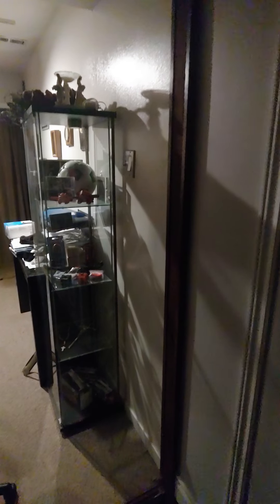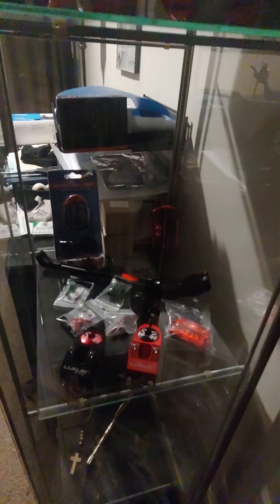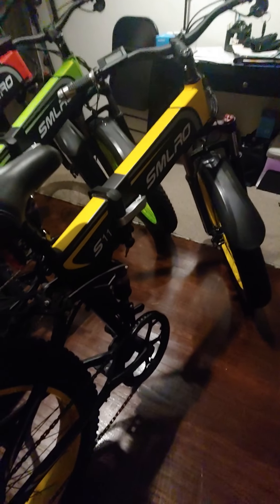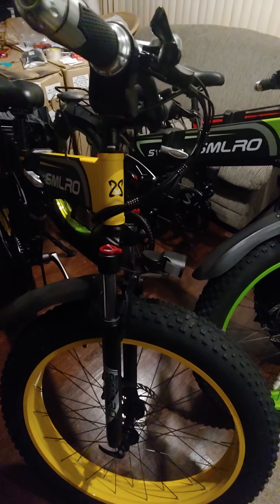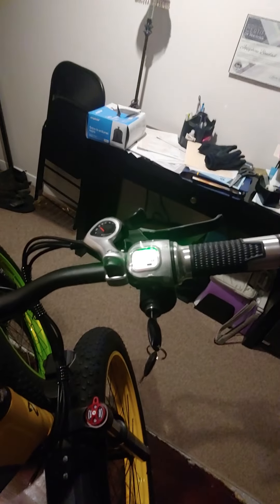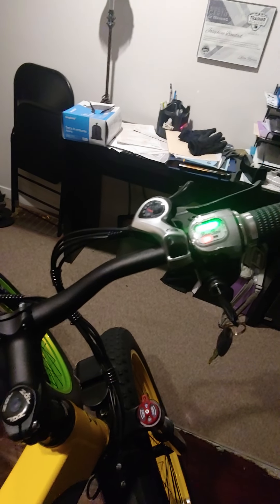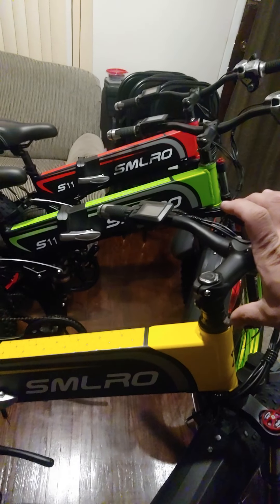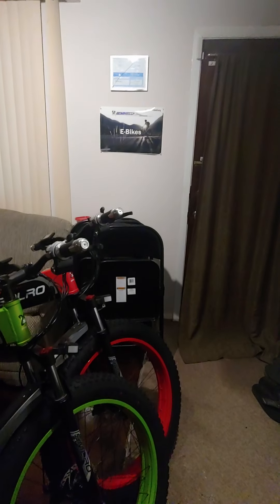workshop/showroom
this is where I assemble all my bikes and display different models for customers to take a look at.